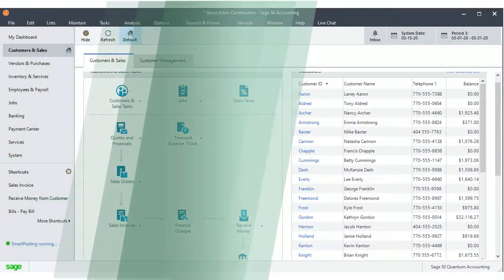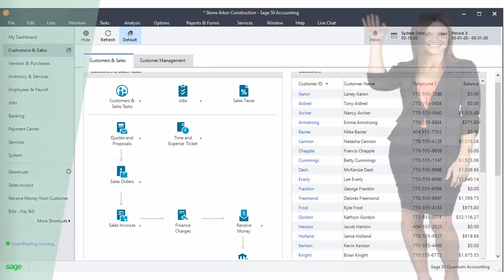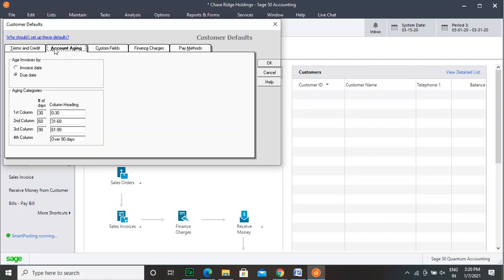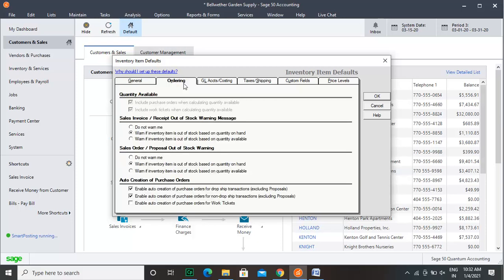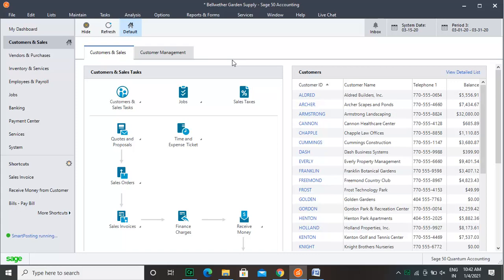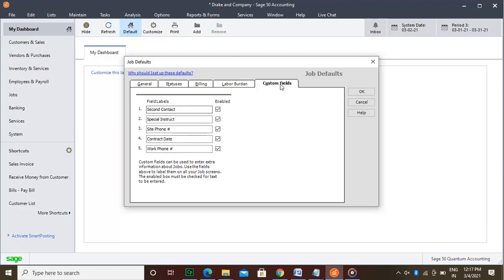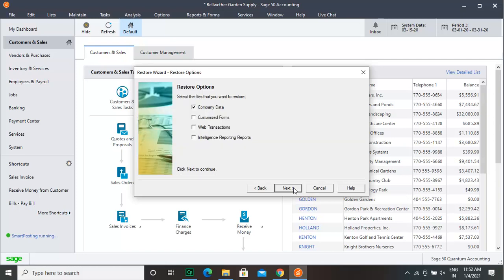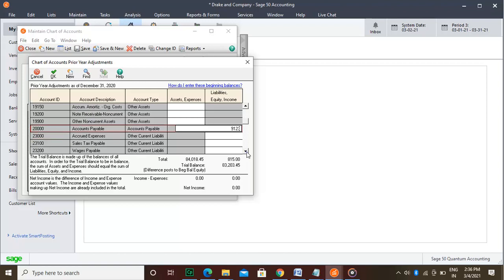Complete Tutorial Sage 50 Beginners | Part1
Schedule a Meeting with Us This training about Sage 50 is meant for beginners.

Welcome to the Sage Doctor tutorial about basics of Sage50.

This video talks about the most basic utilities of Sage50 Accounting Software.  We will deep-dive into more complex processes in the coming parts.

This video is a part of a 3-part series on Sage50 utilities.

The topics that we cover in this video are:

00:00 Complete Tutorial Sage 50 Beginners
00:09 Navigation of Sage50 Windows
01:45 Use Menu Bar
02:53 Customize Shortcuts
04:21 Create a New Company
06:33 Setting Up Customer Defaults
09:03 Setting Vendor Defaults
10:57 Setting Inventory Defaults
14:31 Setting Up Payroll Wizard
16:02 Employee Default Settings
18:30 Setting Up Job Defaults
20:15 Take a Back Up
23:50 General Ledger Settings